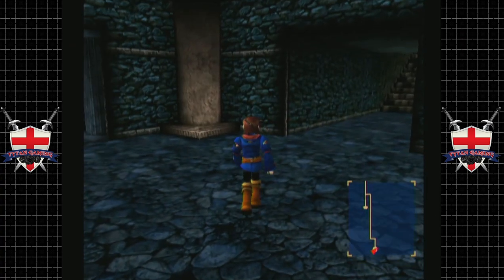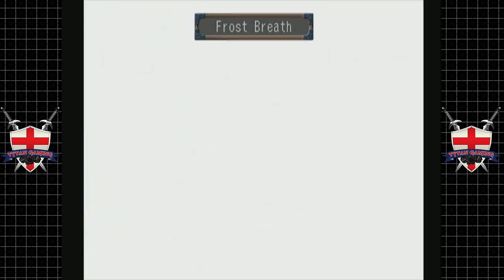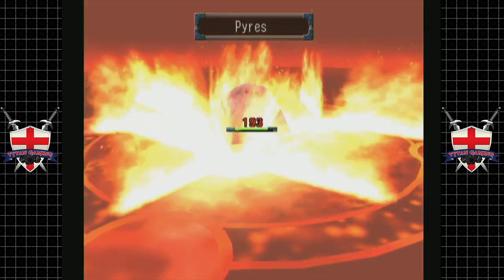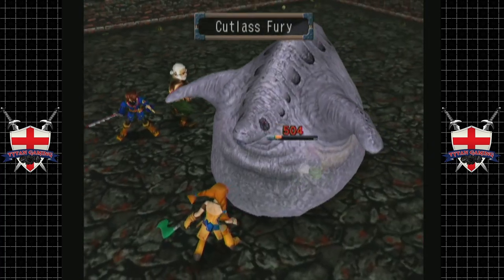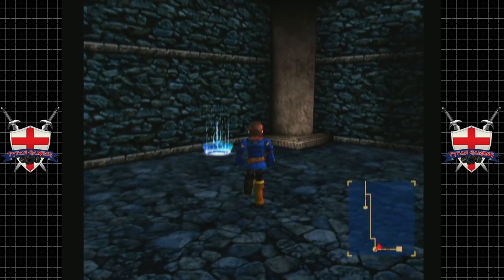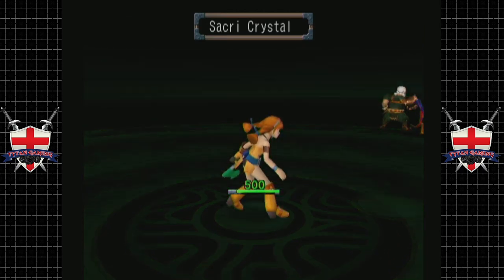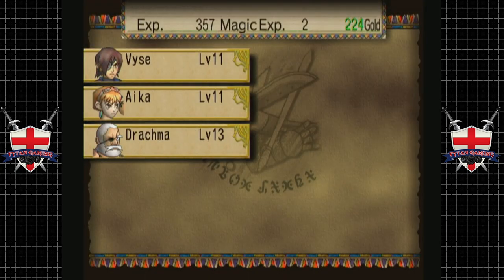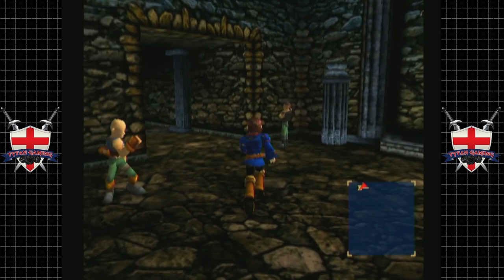Skies Of Arcadia Legends | GameCube/Wii U | #9 Show Stopper